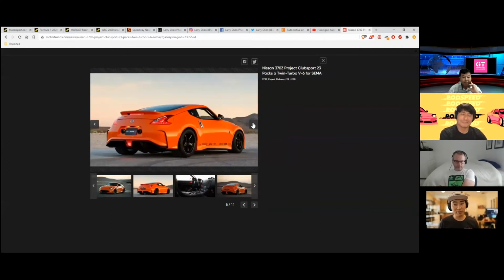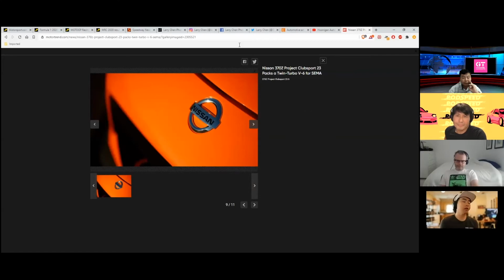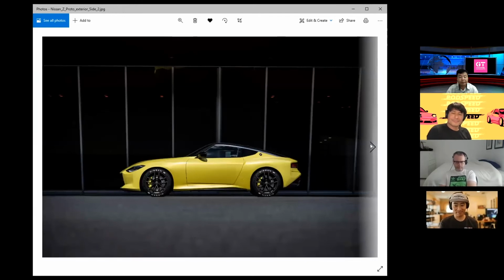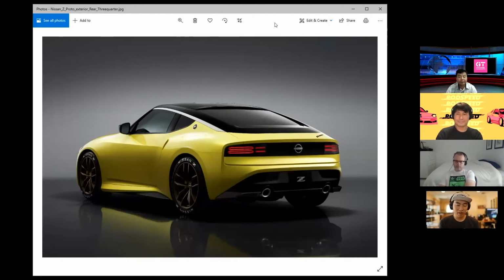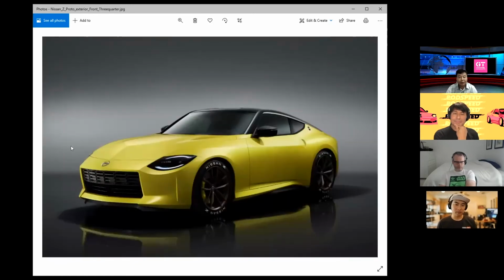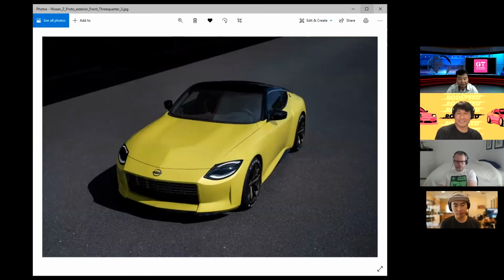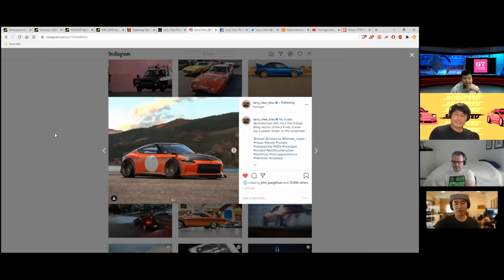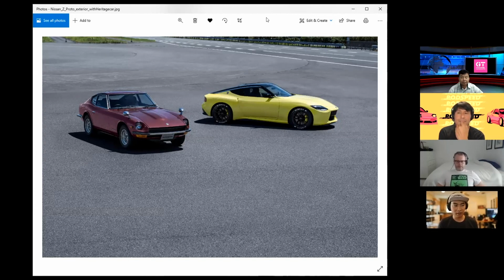Larry Chen on Nissan Z Proto Reveal - Podspeed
Check out this quick clip from our latest episode of Podspeed as we speak to Larry Chen about his thoughts on the new Nissan Z Proto.